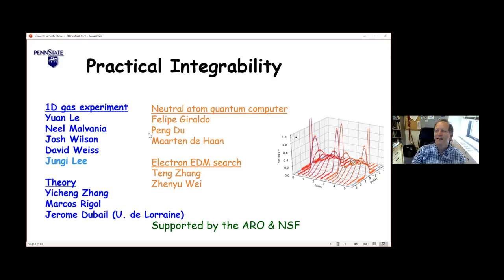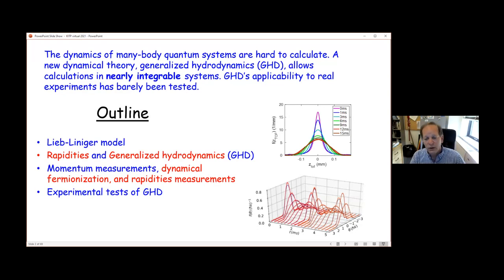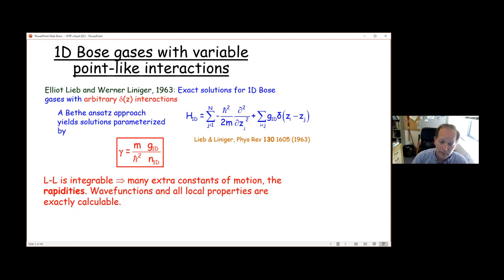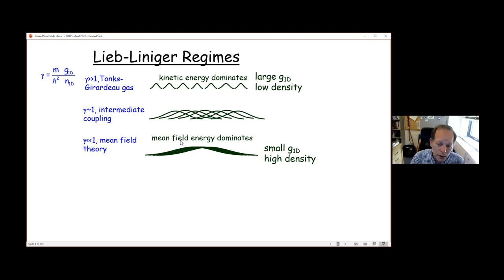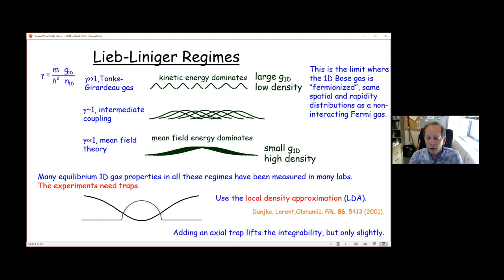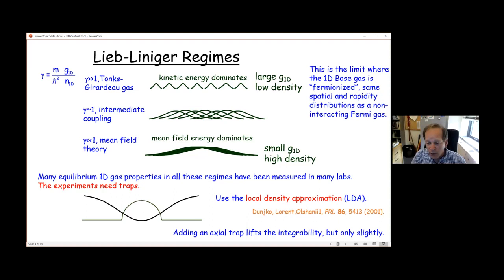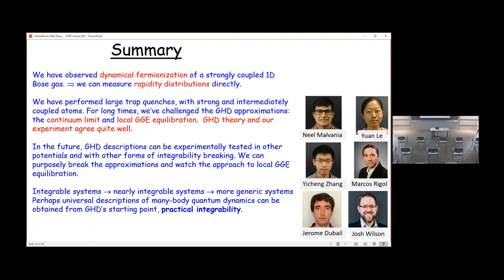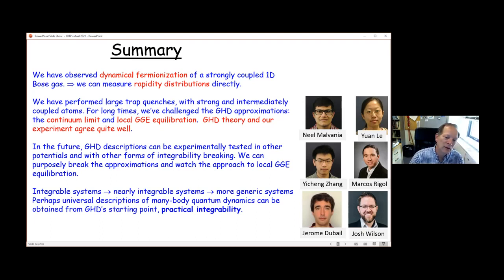Practical integrability ▸ David Weiss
Recorded as part of the 2021 Non-Equilibrium Universality in Many-Body Physics KITP Conference

The advent of quantum simulators have ushered a new era of non-equilibrium many-body physics and has sparked a dialogue between seemingly disparate fields. This conference will explore universal aspects of many-body systems far from equilibrium at the interface of statistical physics, AMO, condensed matter and high-energy physics, by bringing together scientists from these diverse communities. Our focus is on novel phases of matter far from equilibrium and their associated universality classes that emerge beyond equilibrium paradigms. Diverse topics will be covered including short-time universality, entanglement dynamics, and mapping between classical and quantum non-equilibrium systems. Our goal is to identify aspects of high-energy physics that can inform non-equilibrium condensed and AMO systems and vice versa, with an eye towards realizing experiments which can sharpen our understanding of far-from-equilibrium universality

Coordinators: Leticia F. Cugliandolo, Kaden Hazzard, Mohammad Maghrebi, and Jörg Schmiedmayer